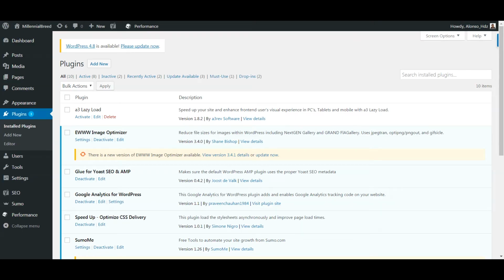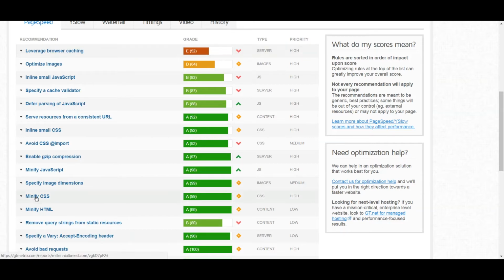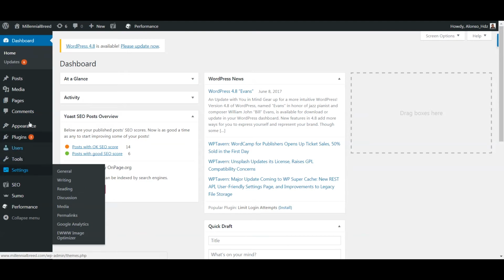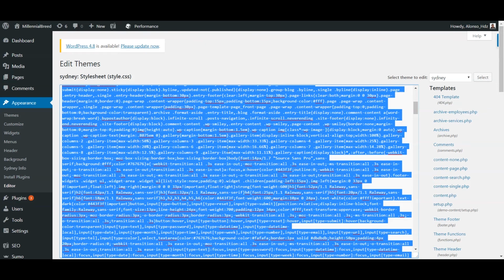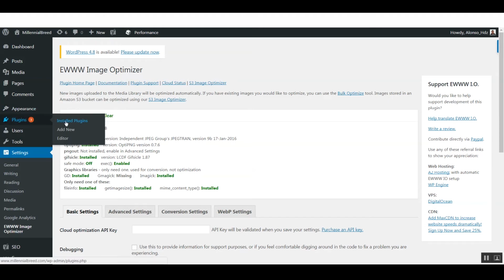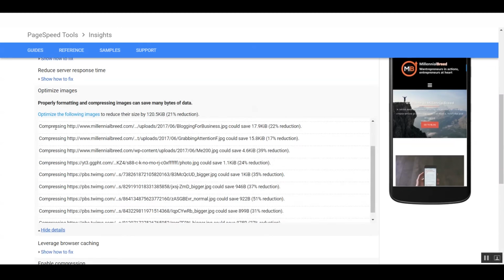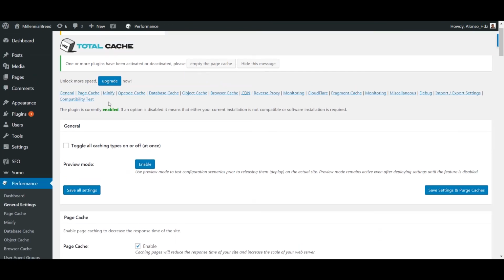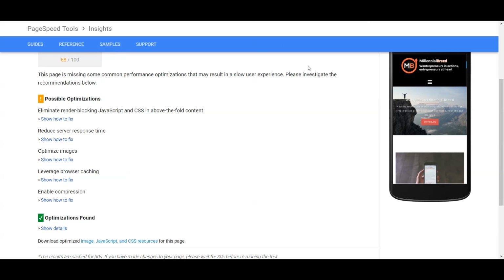How to improve your wordpress website speed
About this video:
In this video Alonso Hernandez will cover How to improve wordpress website speed using 3 tips that you can apply such minify CSS, Optimize images and installing W3 Total Cache plugin.